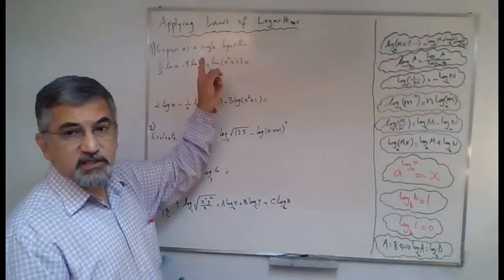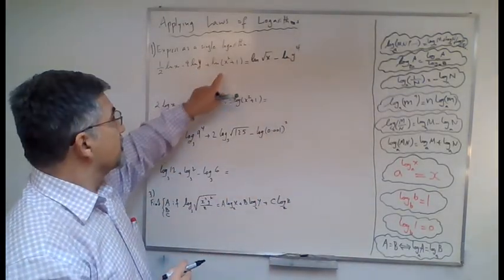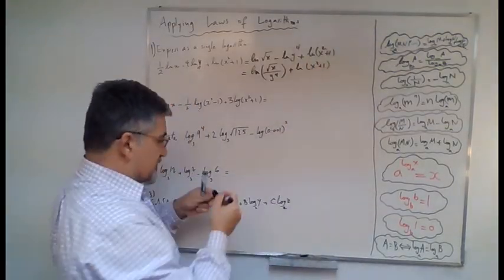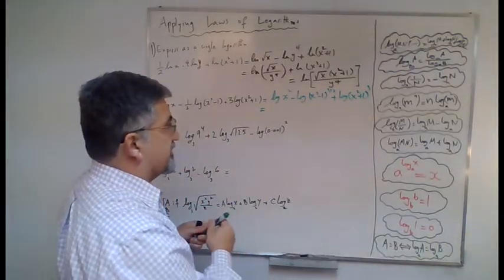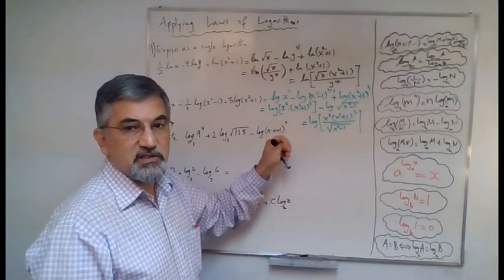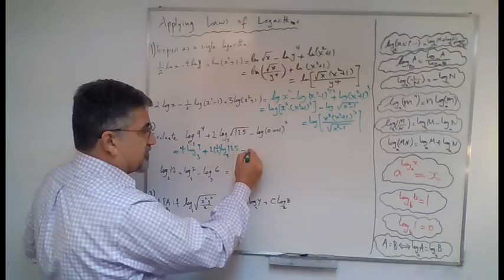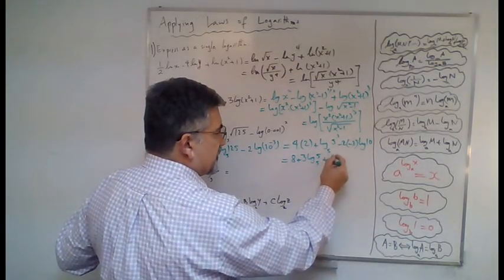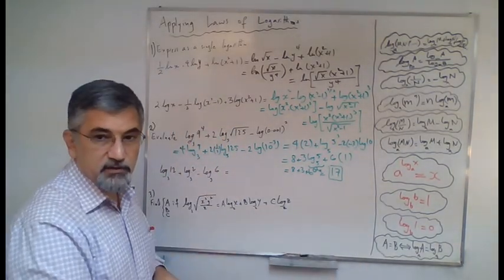Chapter 8 - Logarithm: Applying Laws of Logarithm Sec. 4C| MHF4U1 -Advanced Functions